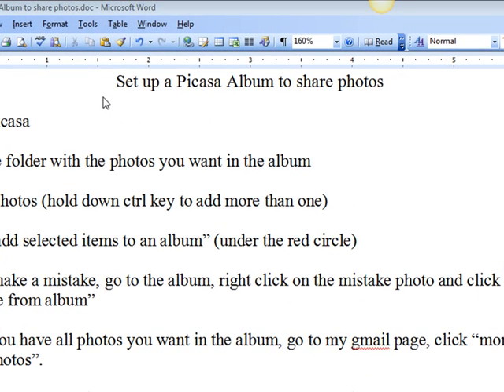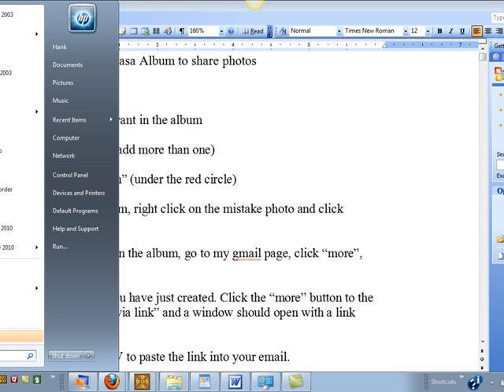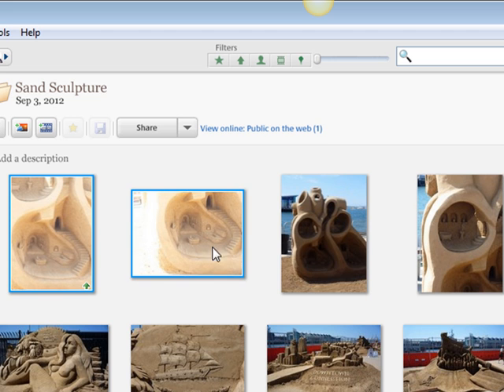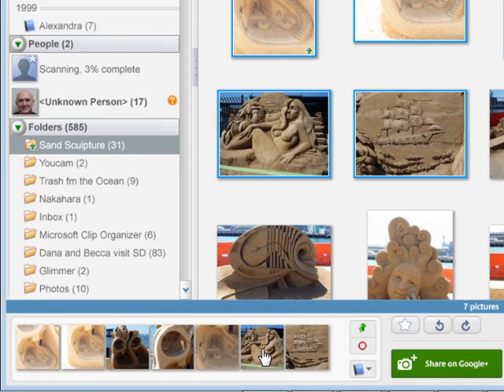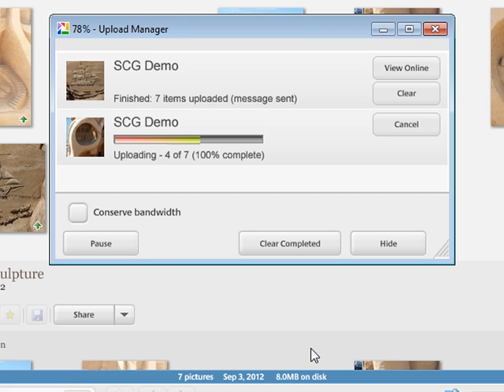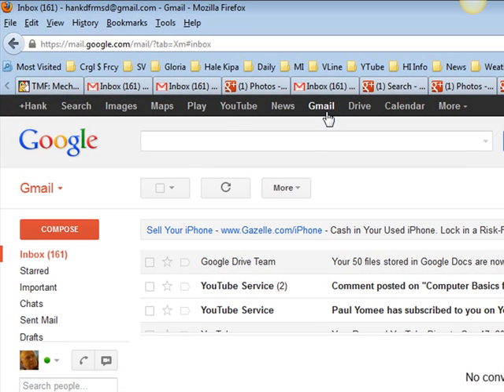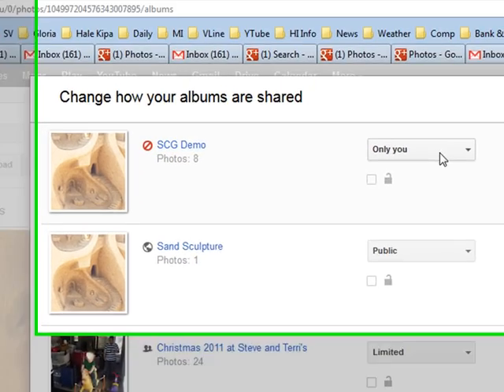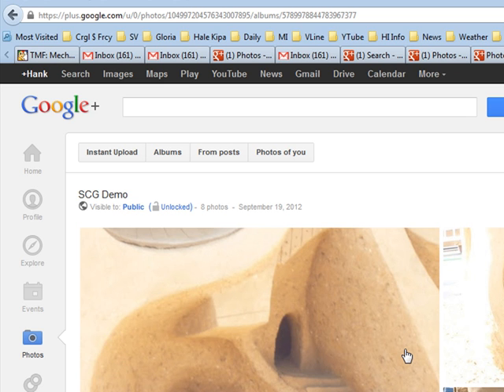Use a Picasa Photo Album to share photos by email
A description of the steps necessary to set up a Picasa Photo Album to share photos with friends and family by email